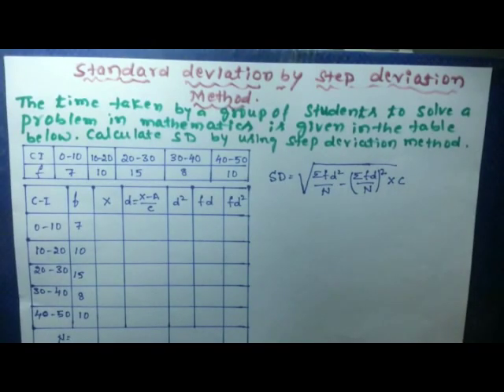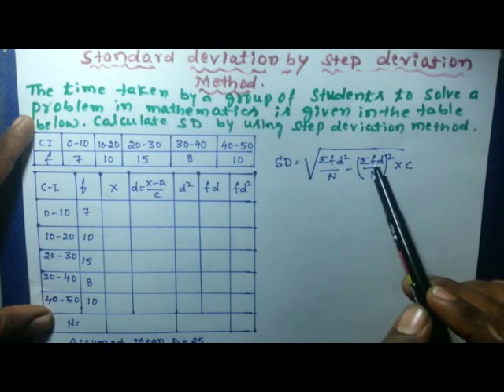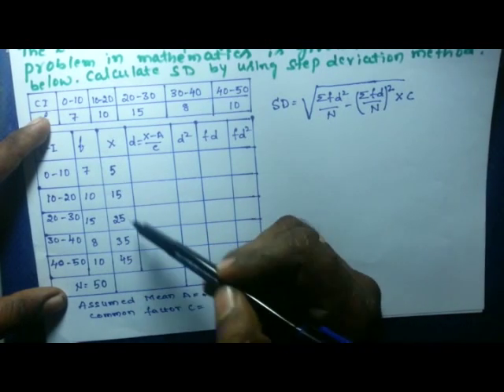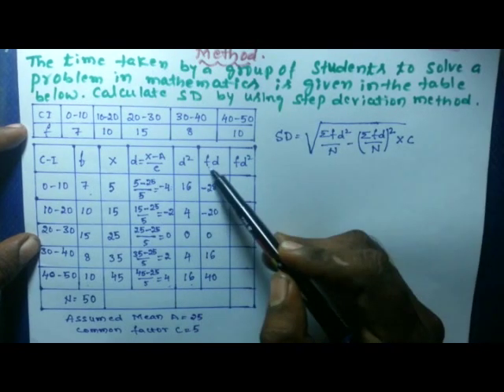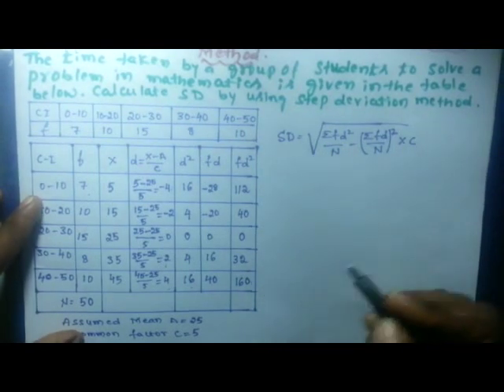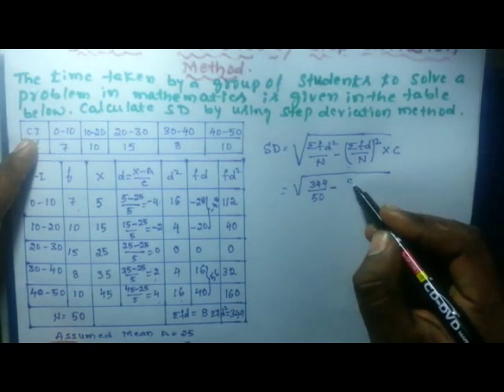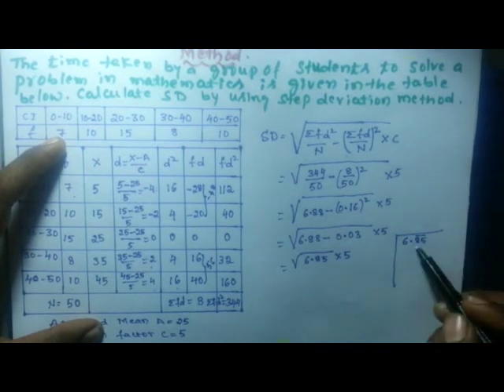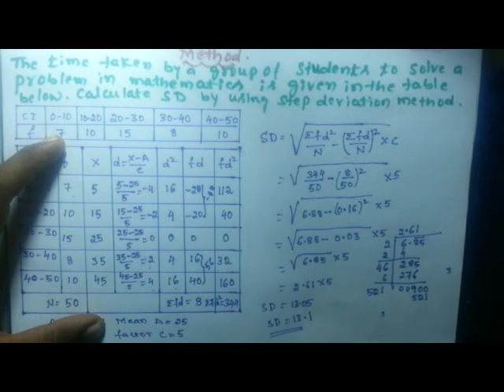Standard deviation part-1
Calculate Standard deviation by step deviation Method